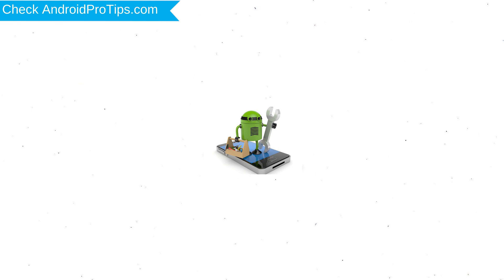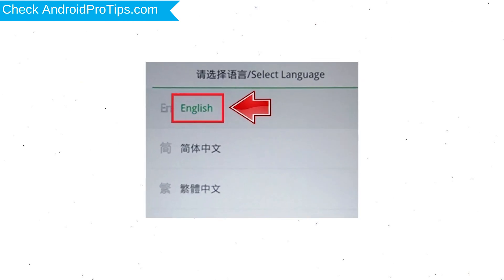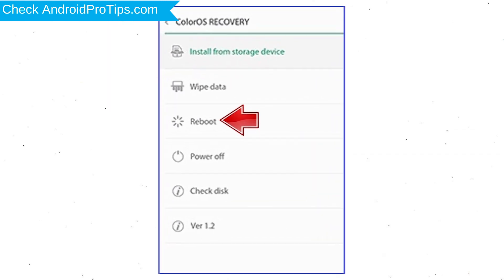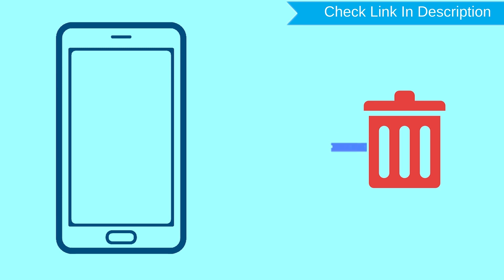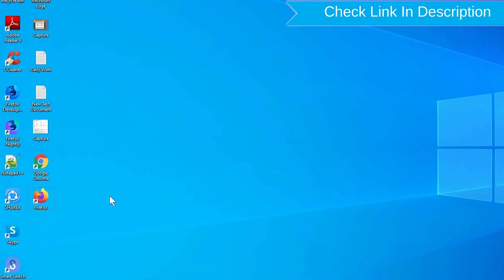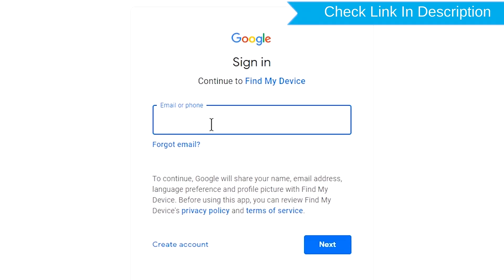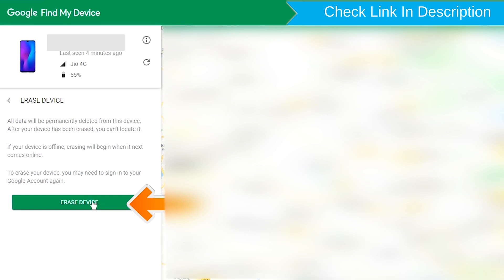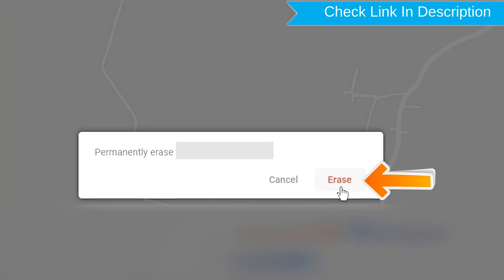How to Reset & Unlock Oppo Reno Z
You can easily Hard Reset Oppo Reno Z android mobile here. You can also unlock Oppo Reno Z phone when you forgot the password.

In this video, you can learn how to reset Oppo Reno Z android phone in different ways.

Video Contents
How to Hard Reset Oppo Reno Z.
Reset Oppo Reno Z without password.
Unlock Oppo Reno Z Android phone.
Reset Oppo Reno Z with Google Find My Device.
Wipe/delete data on Oppo Reno Z.
Oppo Reno Z format when forgot password.
Oppo Reno Z bypass google account protection.

Hard reset Oppo Reno Z

1. First, you should turn off your mobile.
2. Hold Down the Volume Down + Power button
3. Until you will see Logo appears on your screen.
4. Afterward, Select language, Use Volume Buttons to scroll down and Confirm with the power button.
5. Then select Wipe Data option, Using Volume Buttons and confirm with Power button.
6. Now Select again Wipe data option.
7. Next, Select Reboot Option.
8. Reset Completed on your mobile.